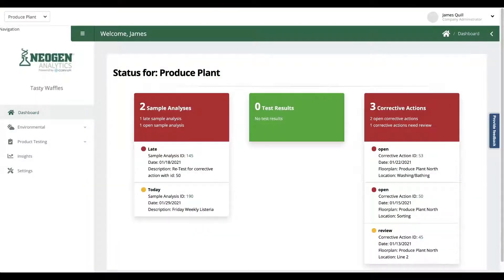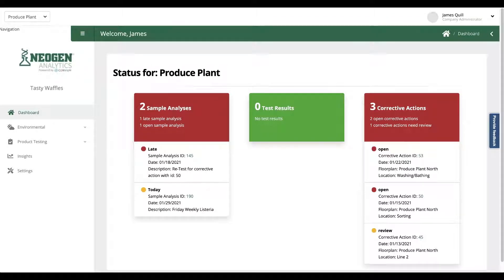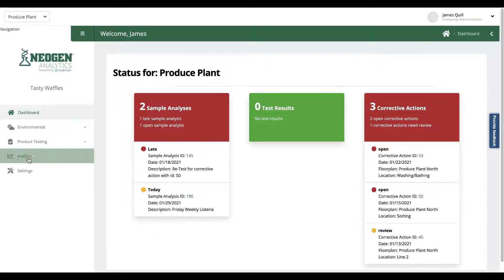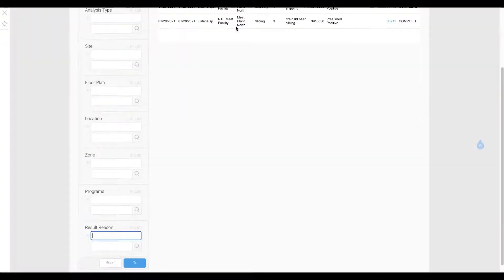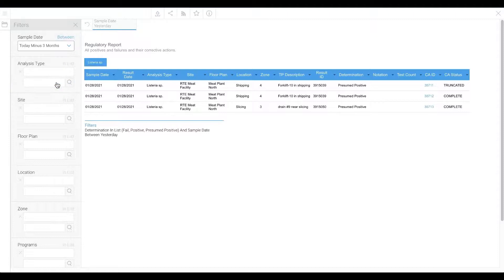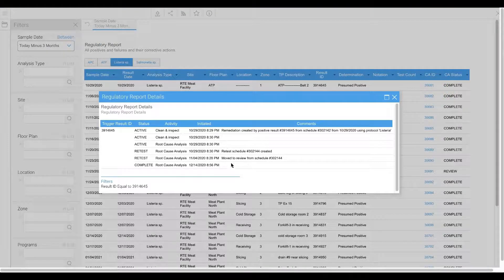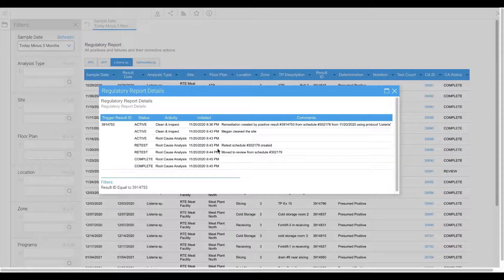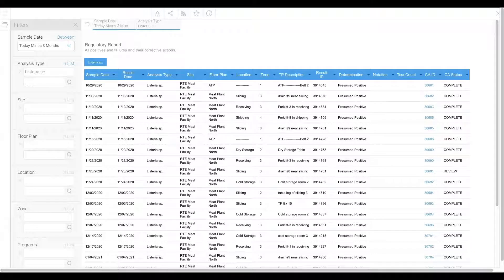NEOGEN® Analytics | Regulatory Leader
We highlight how easy it is to access your regulatory report in NEOGEN Analytics. In a single view, this report helps answer an important question: Can you show me all of your positives and failures over the past three months and what you did in response?